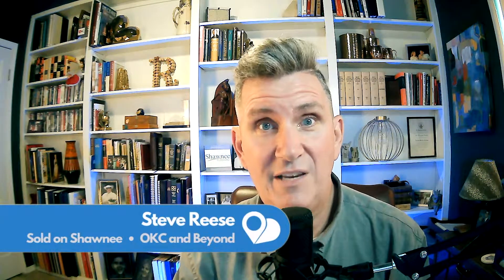Home Inspection Period Explained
If you're considering moving to the Oklahoma City metro area or Shawnee specifically, there are many elements of your rights to inspect the home you're buying. In this video, I explain the whole process and give clarity over some often misunderstood parts of it.

Scout around my videos to see if we’re a good fit, and then let’s connect to achieve your real estate goals.

Steve Reese, CRS, GRI
NextHome Central Real Estate
OK License #120631